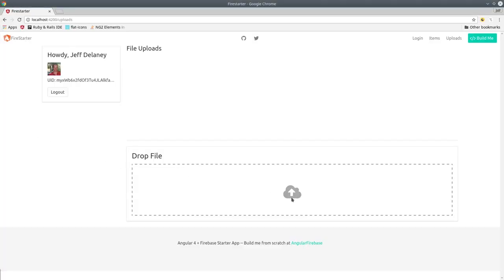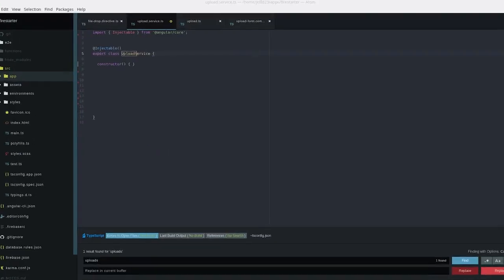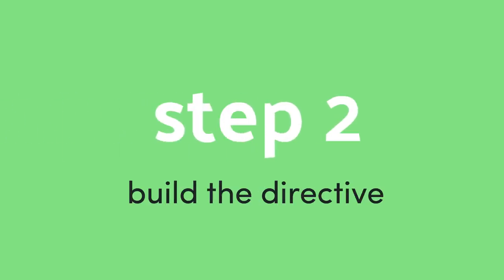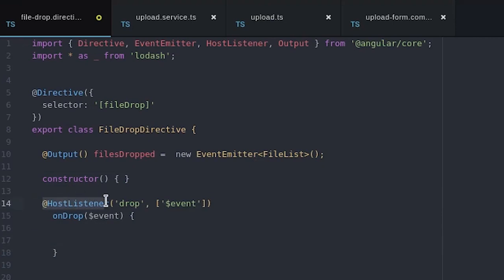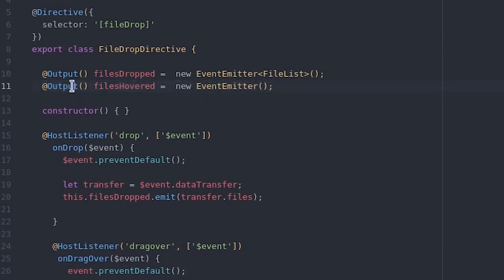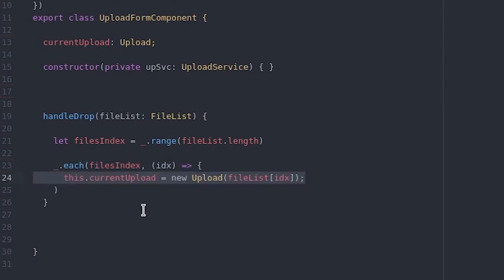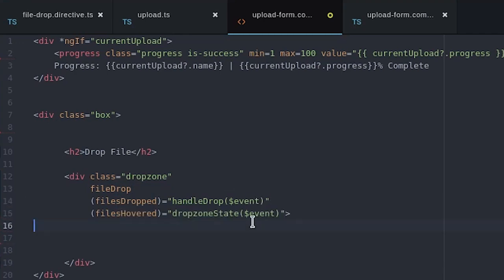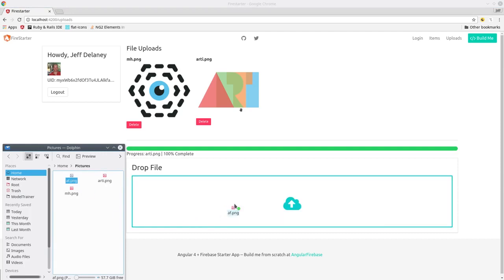Angular Drag and Drop File Uploads to Firebase Storage